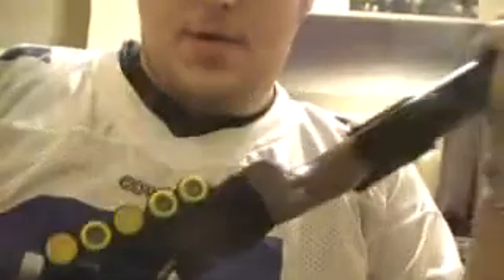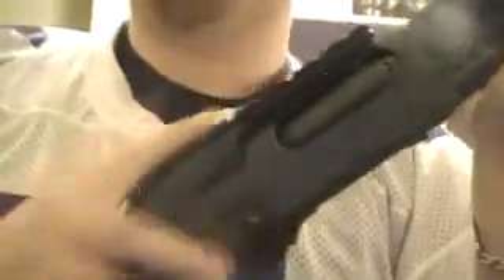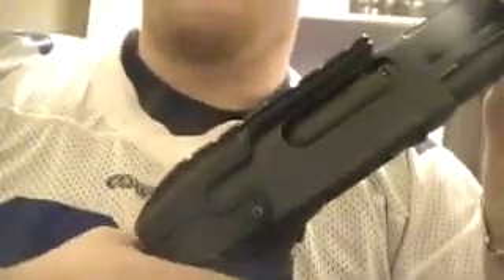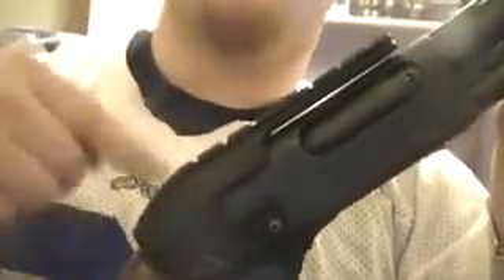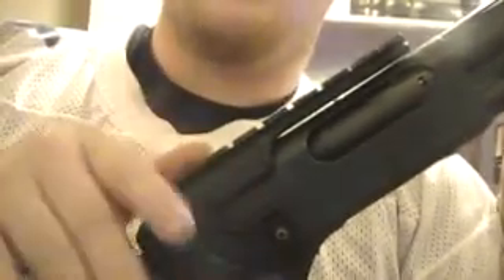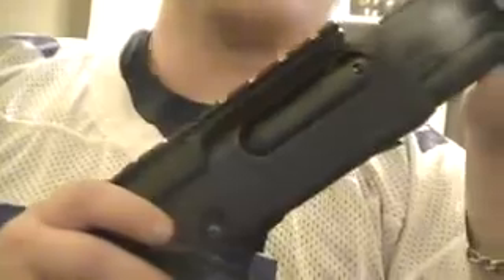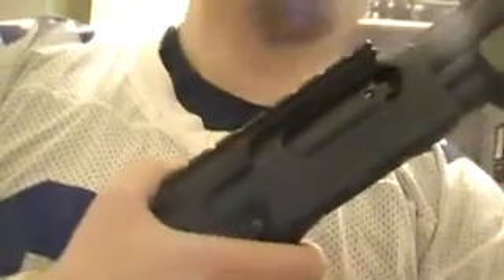remington 870 20 gauge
my remington 870 express magnum 20 gag.